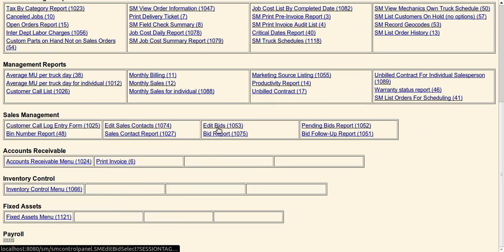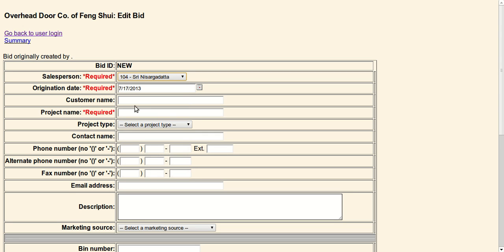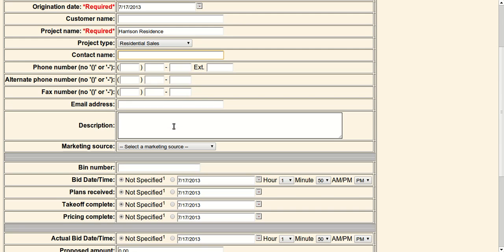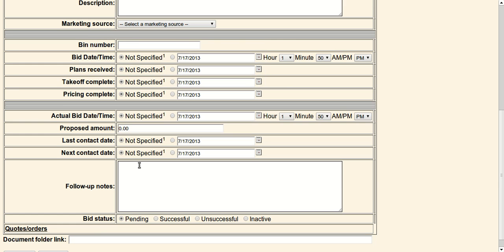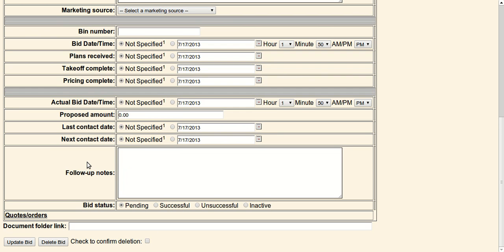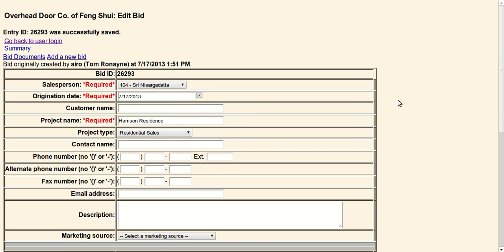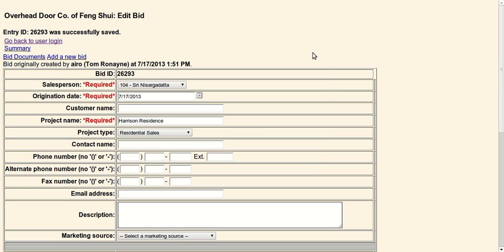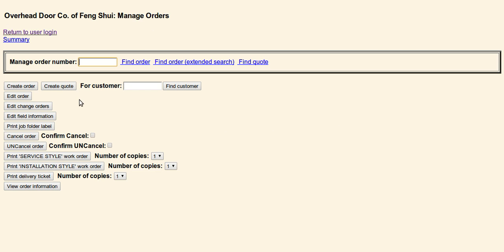QND Creating A Bid